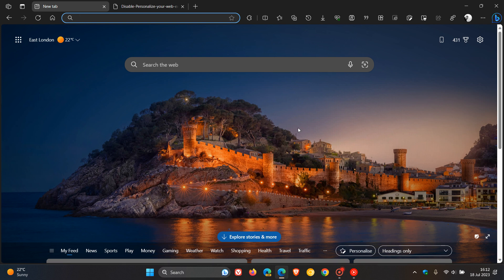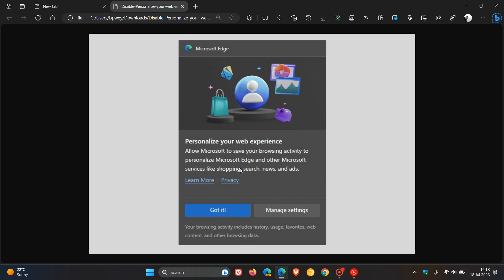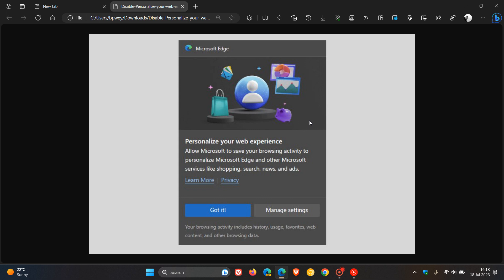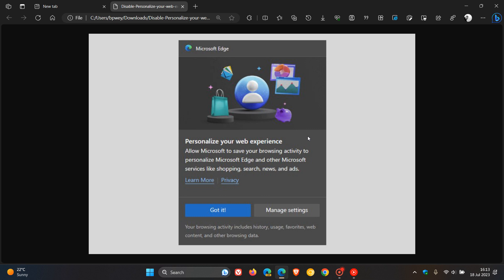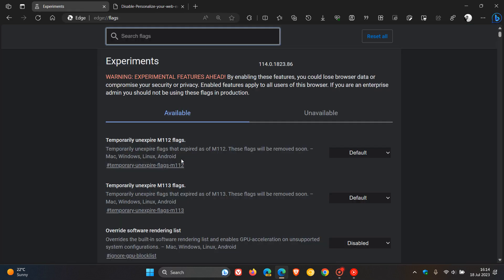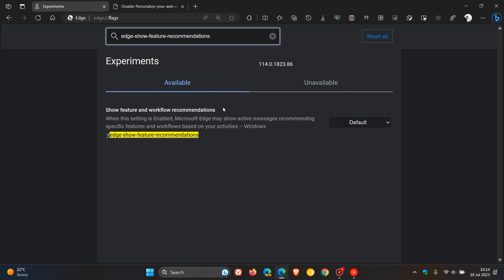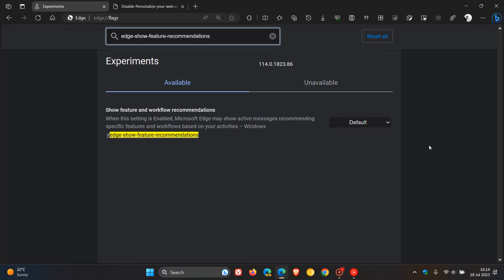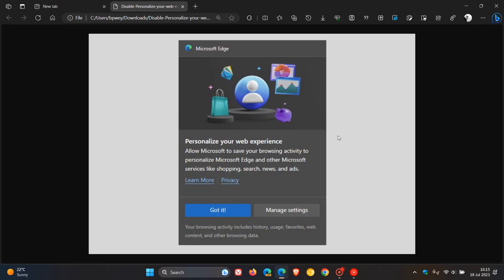How to disable "Personalize your web experience" prompt in Microsoft Edge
This banner basically asks you to allow Microsoft to collect data about your browsing activity to provide you with personalized recommendations and ads. Here's how you can turn off this and similar prompts.